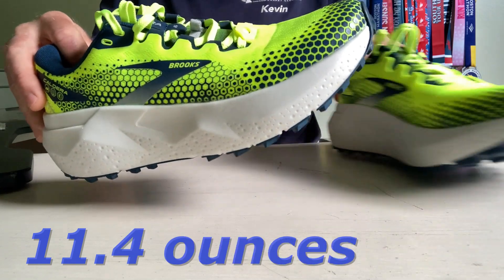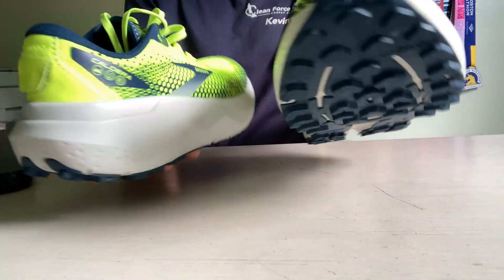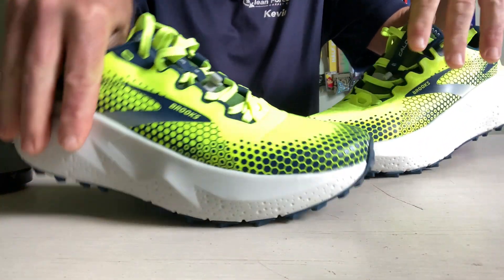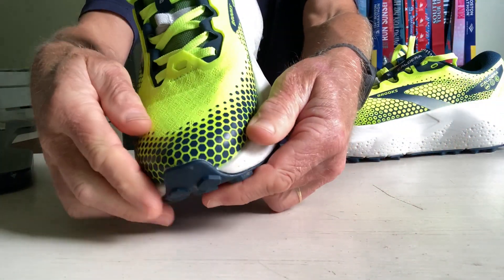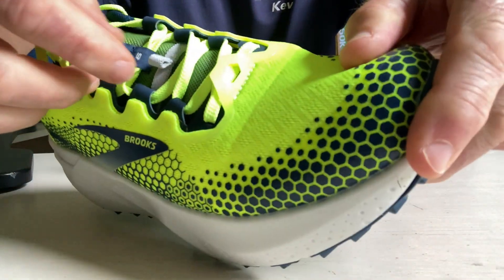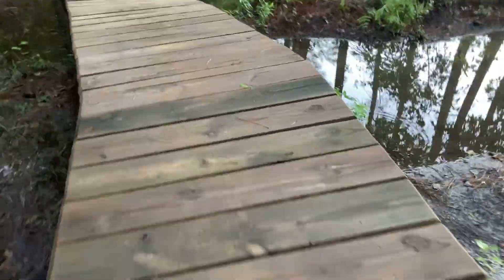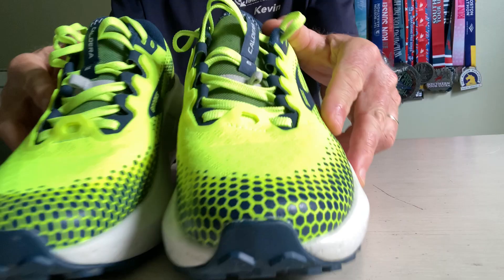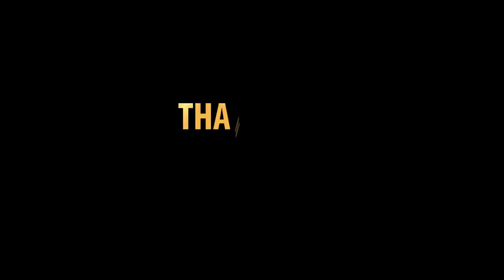Super Quick Shoe Review - Got Mine For Only $99 On Sale!!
Looking for a quick shoe review? Check out this video on the Brooks Caldera 6 trail shoe! Perfect for ultra running and a great deal for the price. Plus, I'll share my experience wearing them during the Tideland 24 race in November. This is only my second pair of trail shoes that I have bought and so far I couldn't be happier! 👍😁